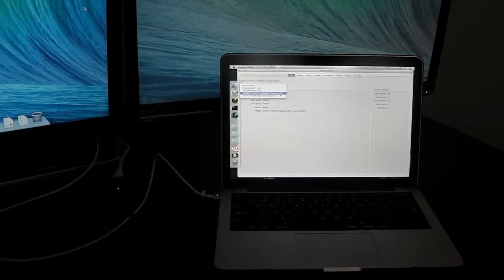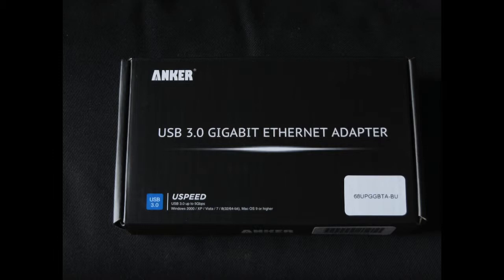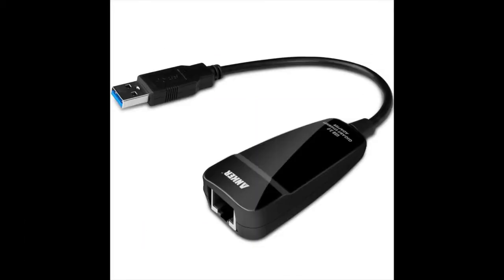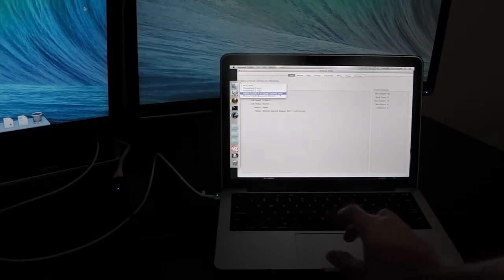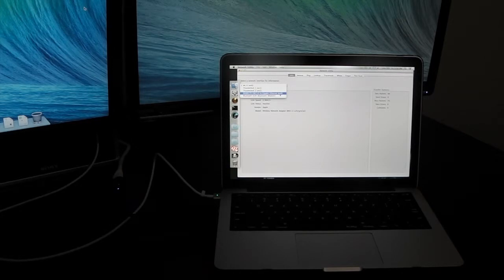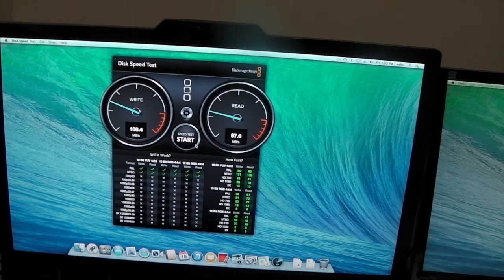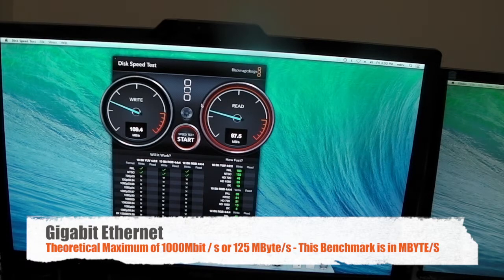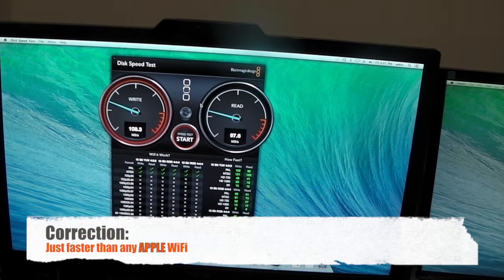Anker USB 3.0 Gigabit Adapter rMBP 13" 2013 Mavericks